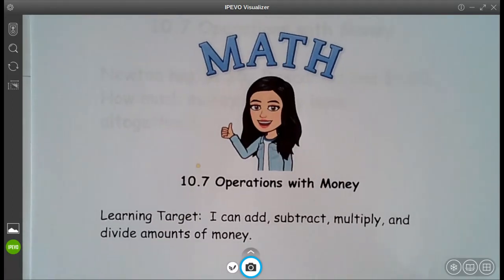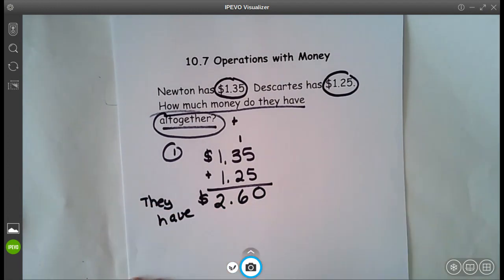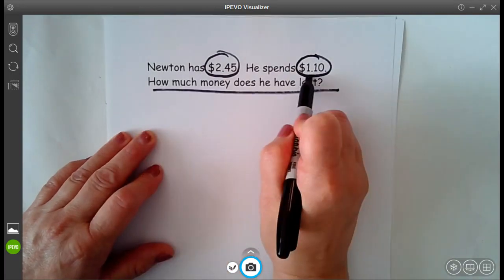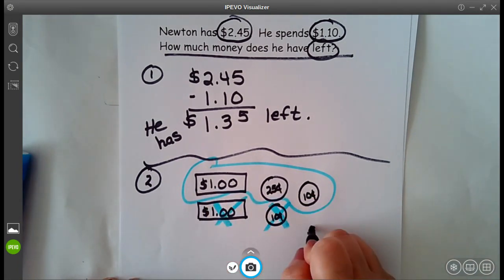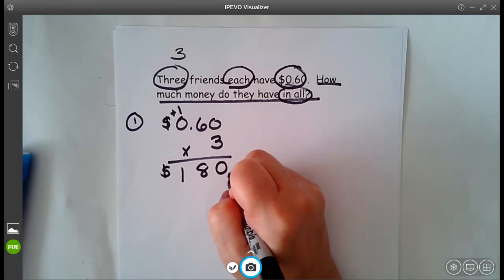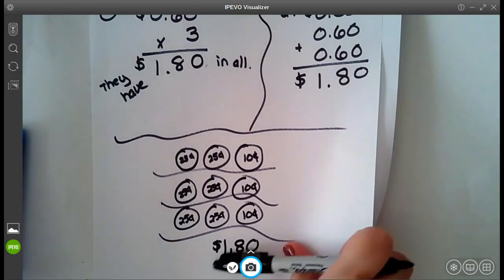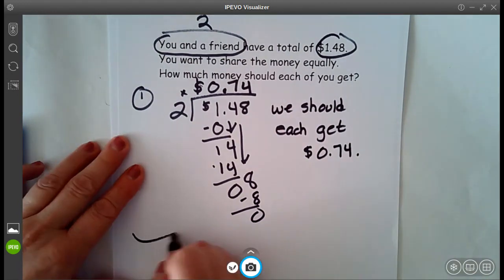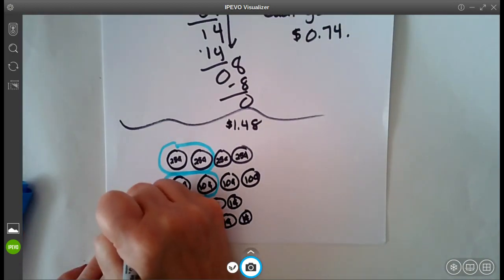10 7 Operations with Money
We use addition, subtraction, multiplication, and division to solve word problems involving money.